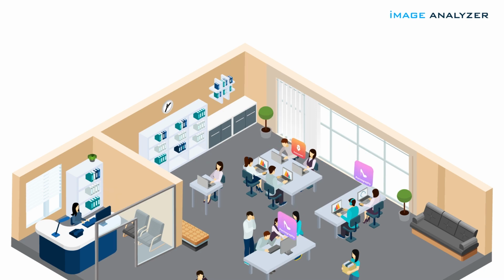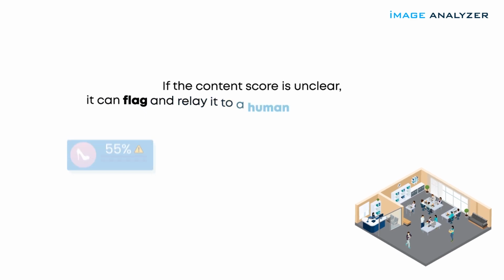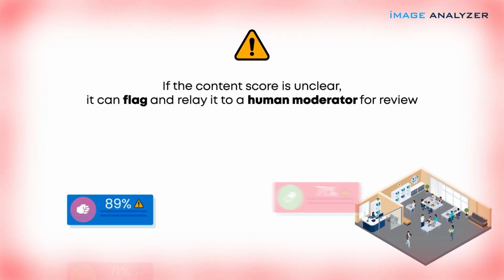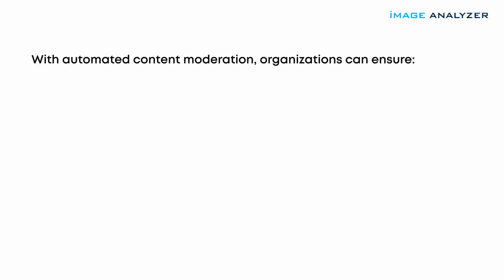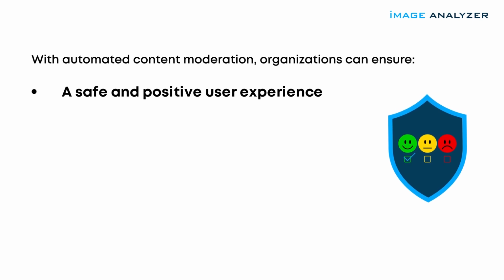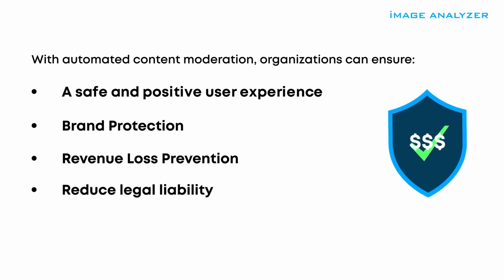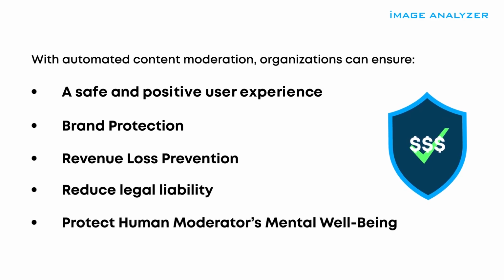Image Analyzer - How it works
Image Analyzer AI content moderation services can help automate image and video moderation.